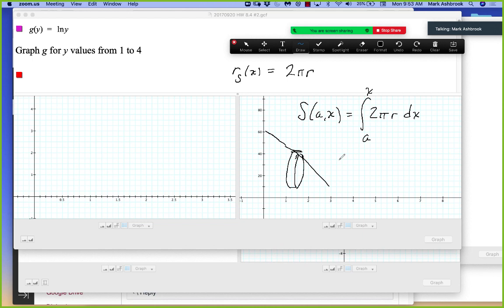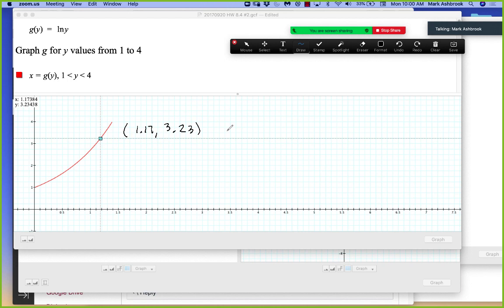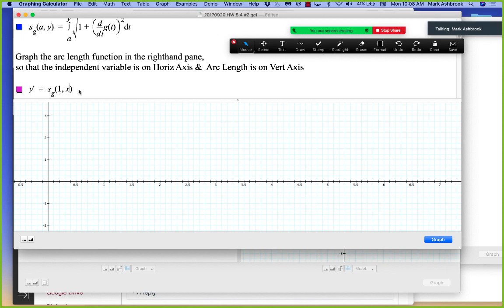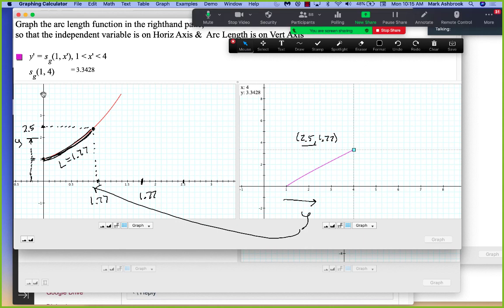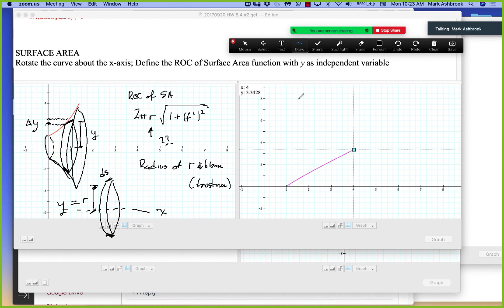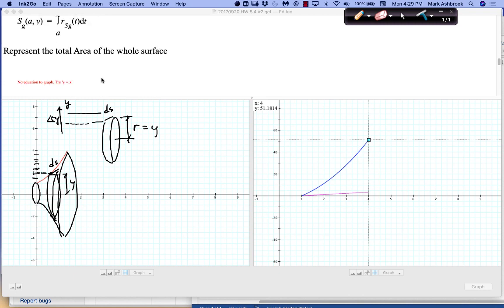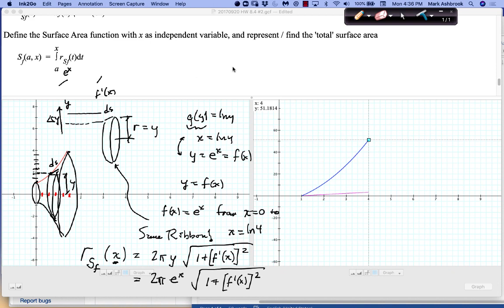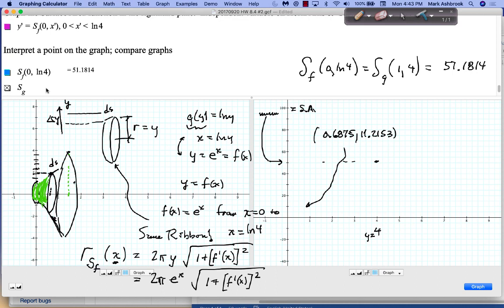MAT 271 Arc Length & Surf Area In GC